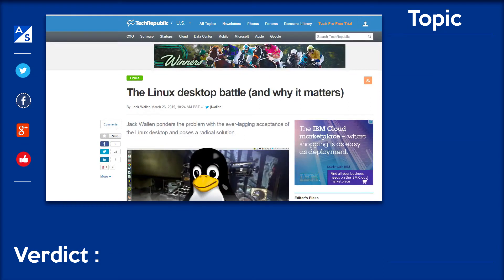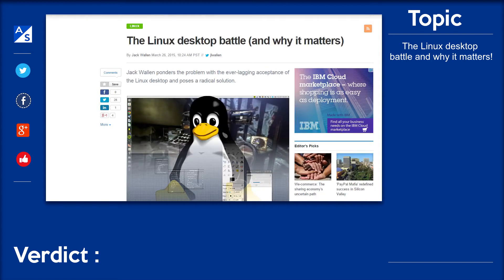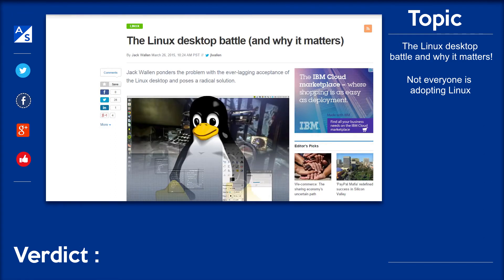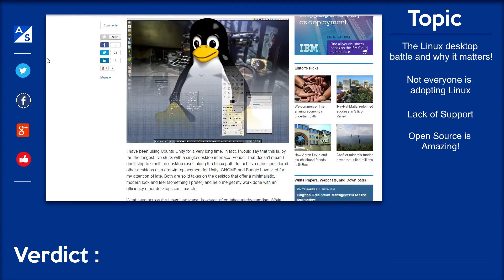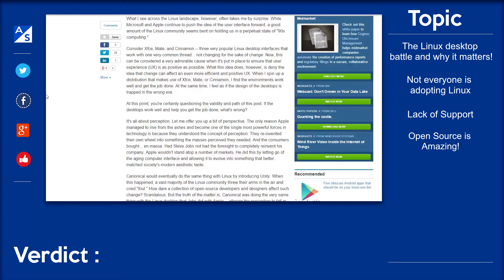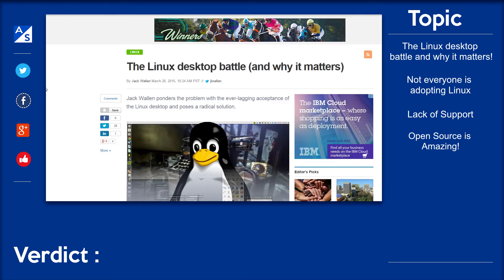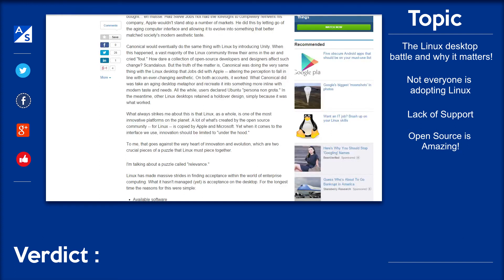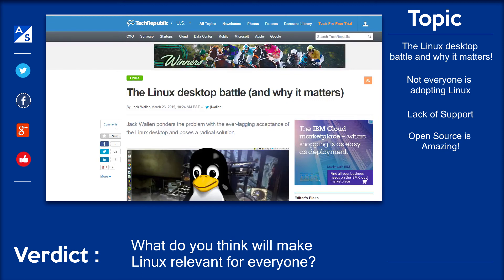The Linux Desktop Battle | New Video Format!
In this video I discuss The Linux Desktop Battle and what it means for the future of the Linux Desktop and I also try out a new video format using a video overlay.

Links